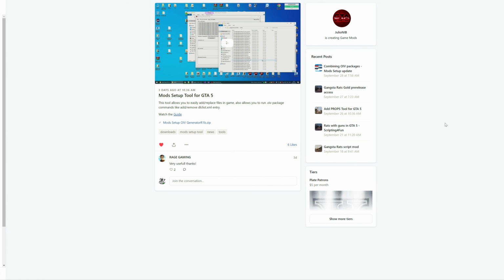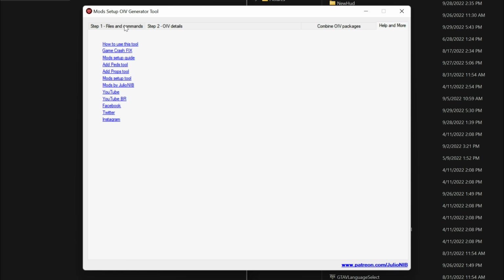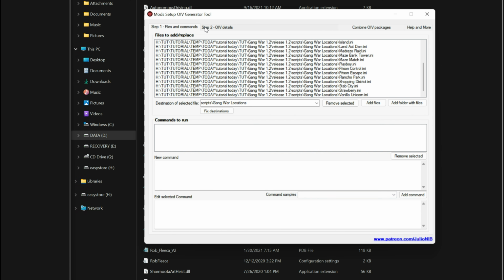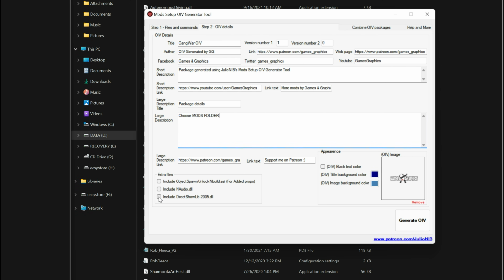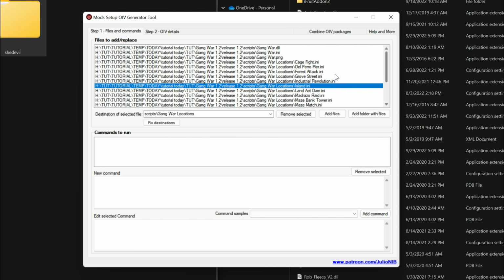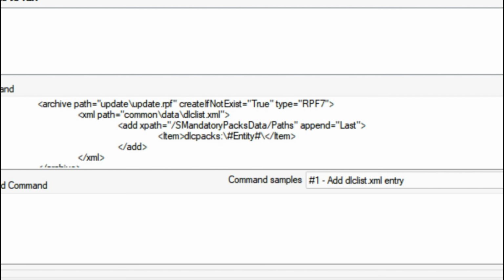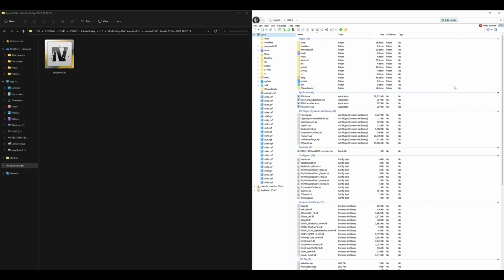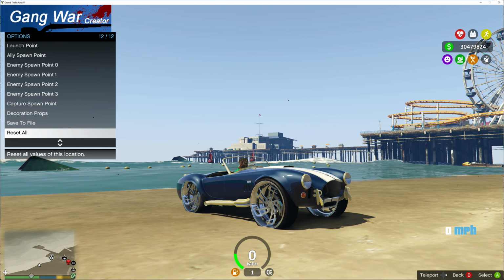New OIV Generator Plus How to Create a Car and Script OIV Package! [GTA 5 Modding Tools] 2022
*IMPORTANT* If you have mods already in mods folder, remove them before creating OIV packages. It will delete everything in mods folder. (If your mods was deleted you can find it in your recycling bin , meaning your trash.)

-OPTIONAL-